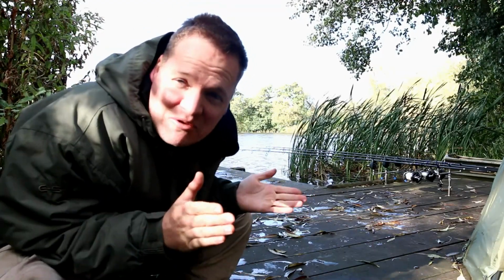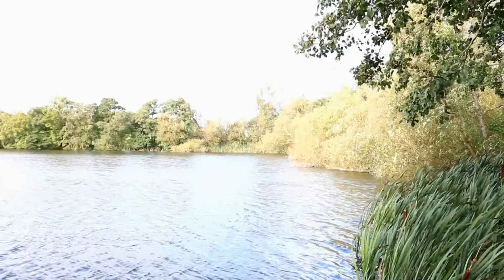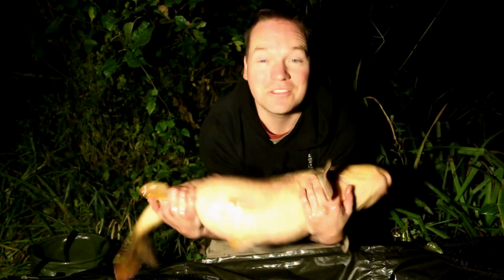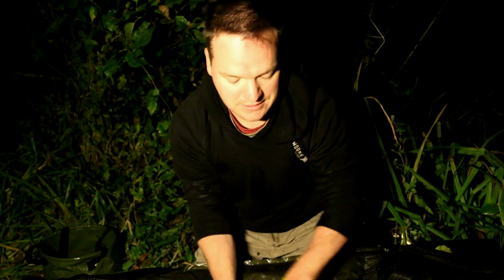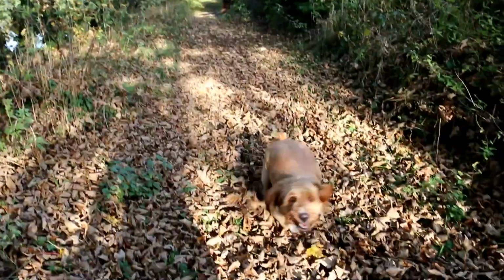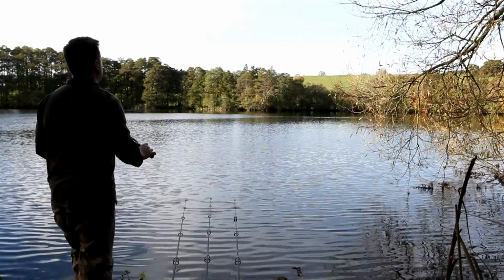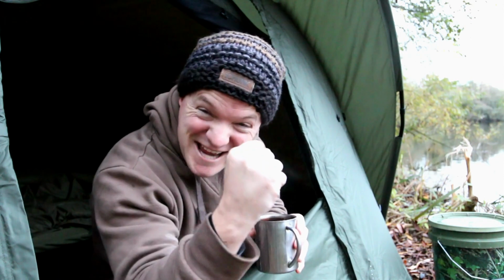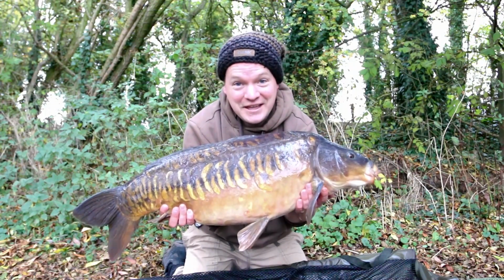**CARP FISHING** - Late Autumn sessions - Dean Watson VBlogs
In sessions videos from behind the rods, Autumn sessions,  late November 2016.